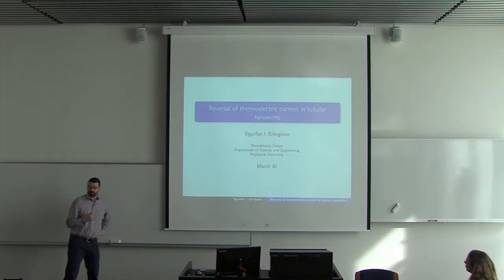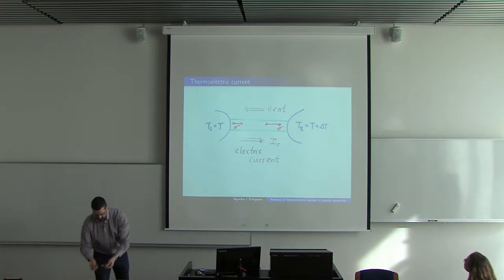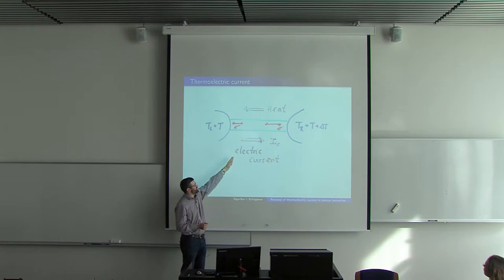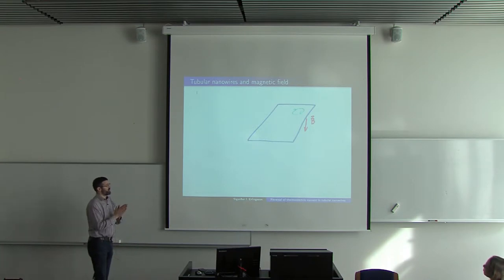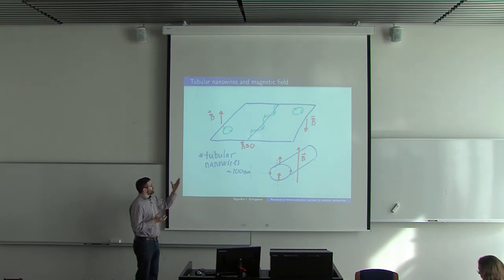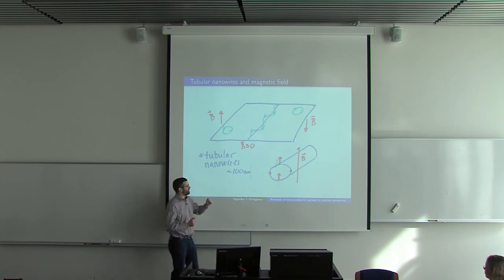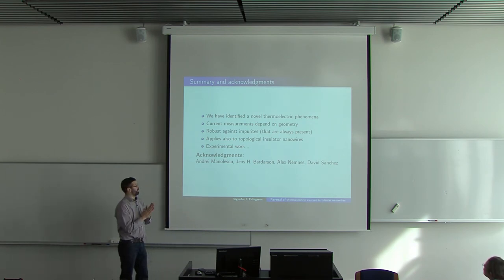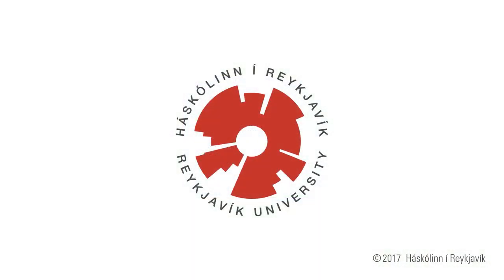Reversal of thermoelectric current in tubular nanowires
Fyrirlestramaraþon 2017. Sigurður Ingi Erlingsson, dósent við tækni- og verkfræðideild HR: Reversal of thermoelectric current in tubular nanowires.